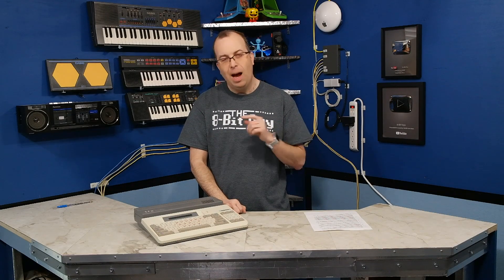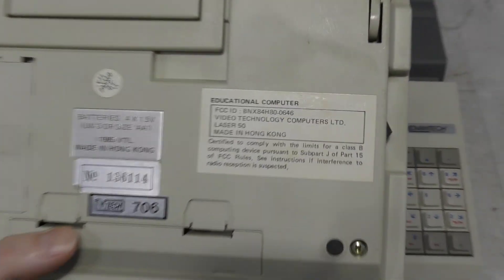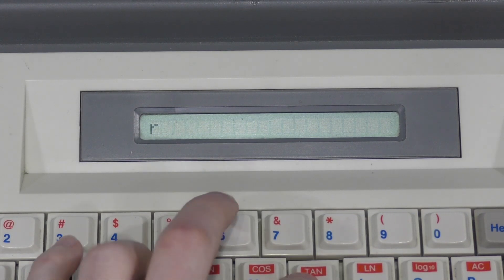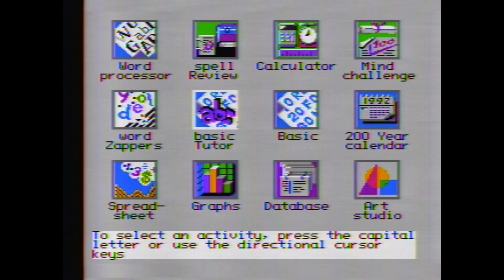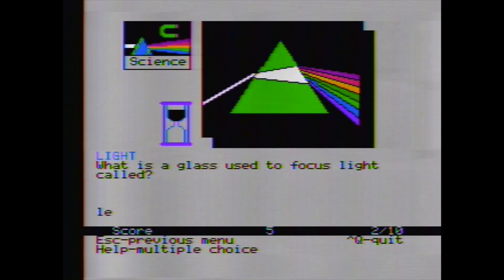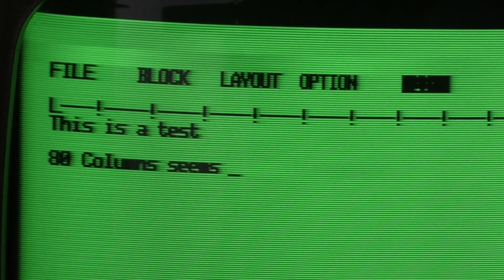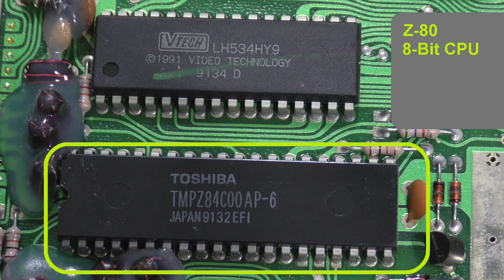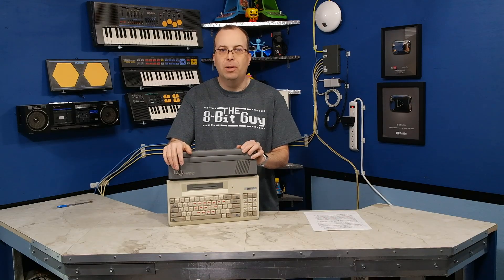The Advantech I.Q. Unlimited with BASIC and a Z80 CPU.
In this episode, I take a look at the Advantech I.Q. unlimited, which was produced by V-Tech (Video Technology Corporation) in 1991.